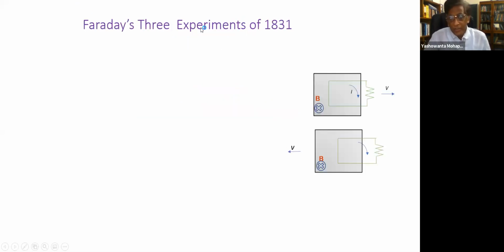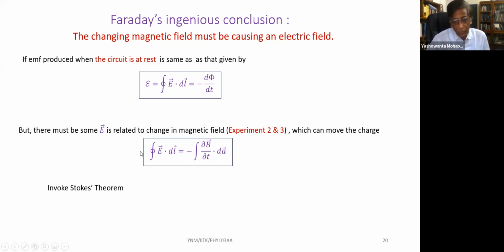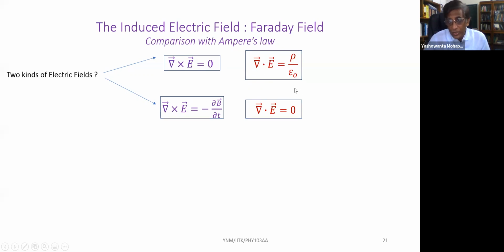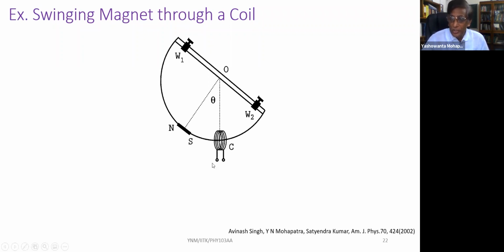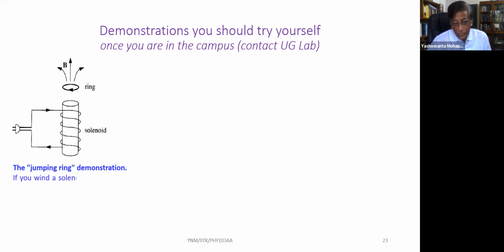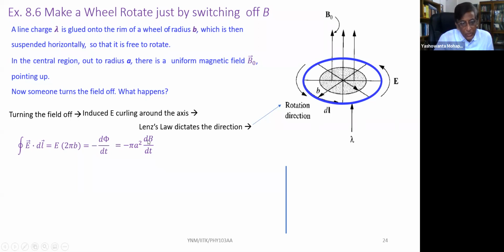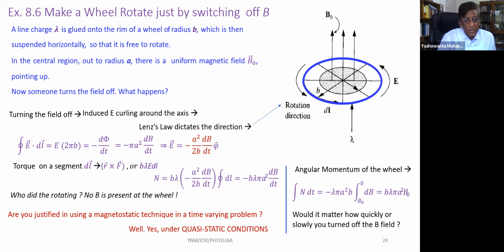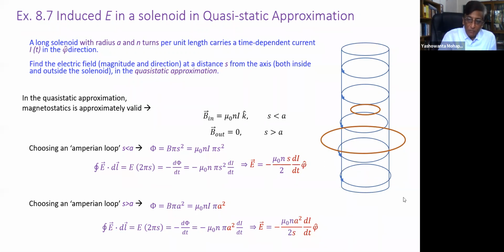YNM 8B1 Induced emf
Introduction to Faraday's Law and Induced emf